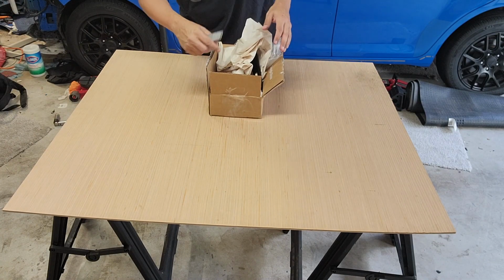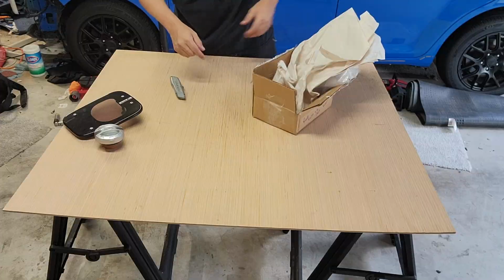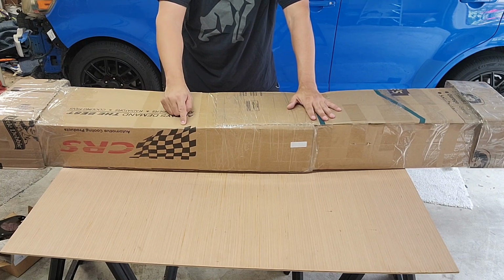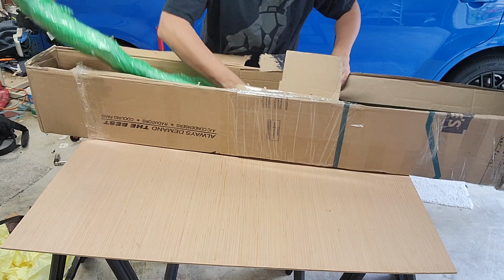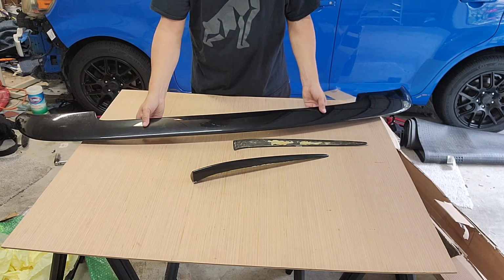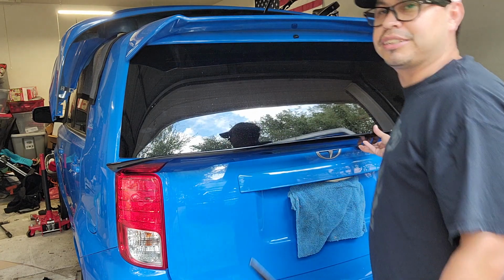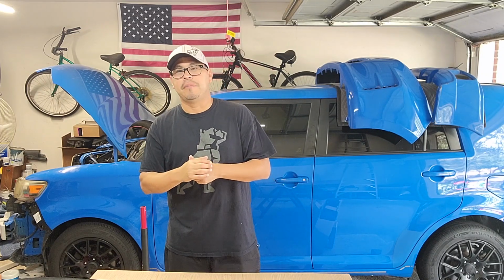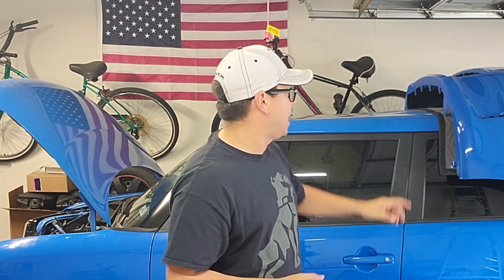SCION xB RARE ITEMS UNBOXING......YES RARE!!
As a type 1 diabetic, please purchase all your amazon products through their donation page. Every purchase you make Amazon will donate a portion to the American Diabetes Association. Please select this charity to help myself and others who live with type 1 diabetes. Thank you!

*This is how I did it, how I put things together and a reference. Im not responible for anything that happens to you, others or any property. Always use caution and safety when working on your own* STAY SAFE!